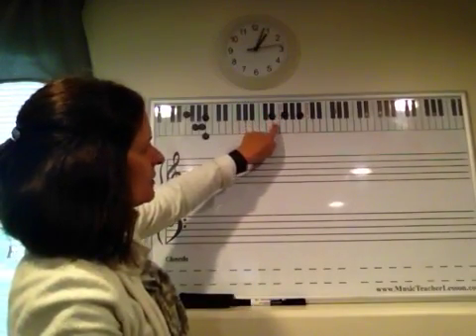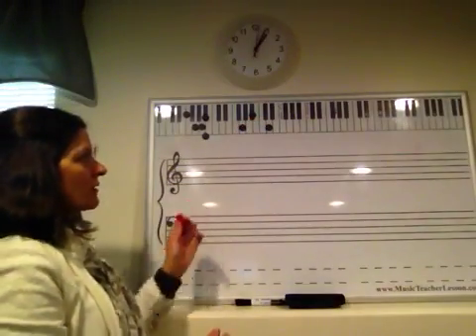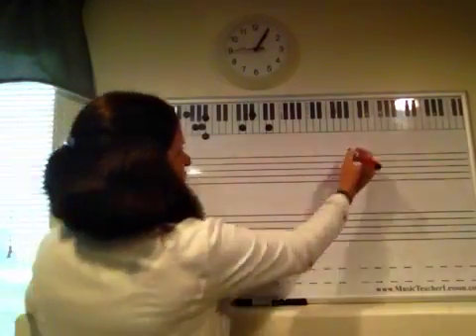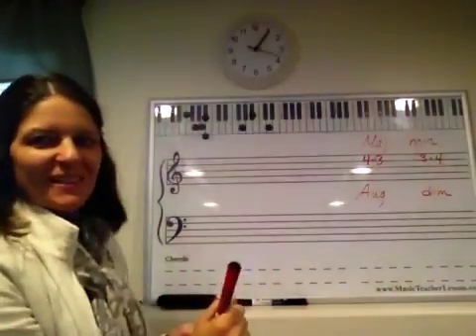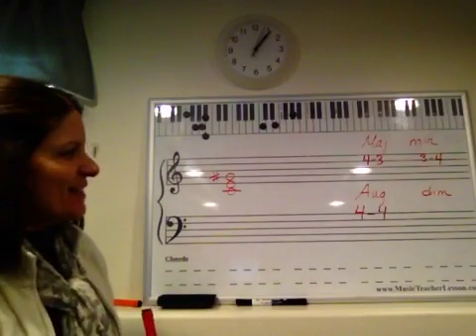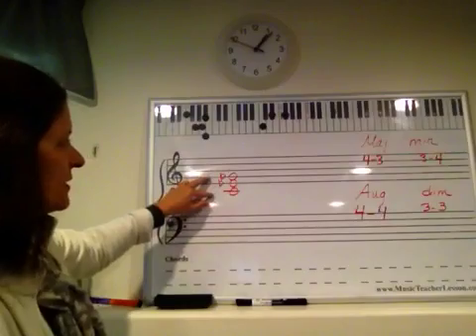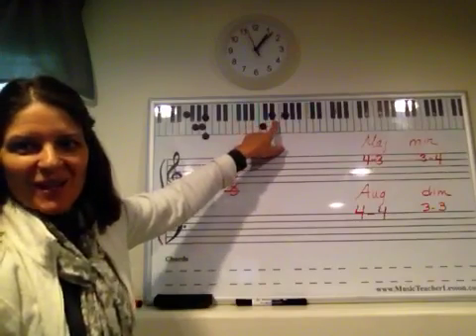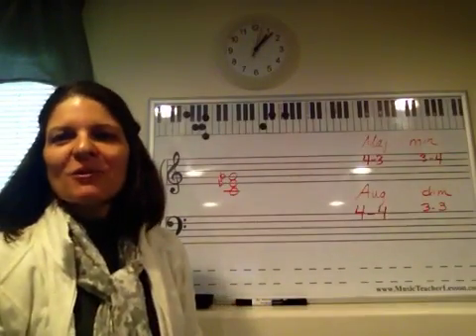10. Writing major, minor, diminished and augmented triads on the staff